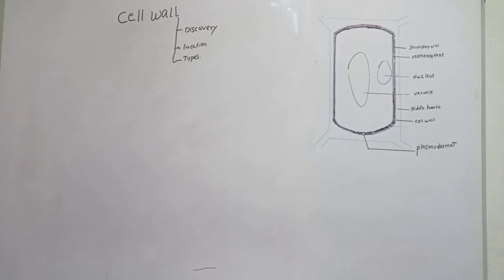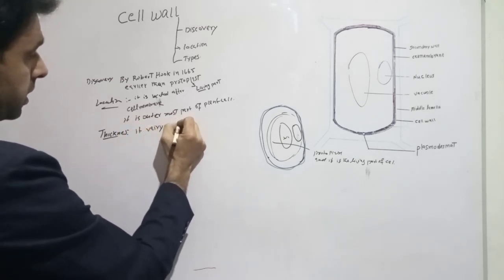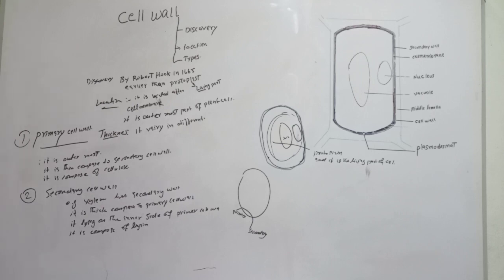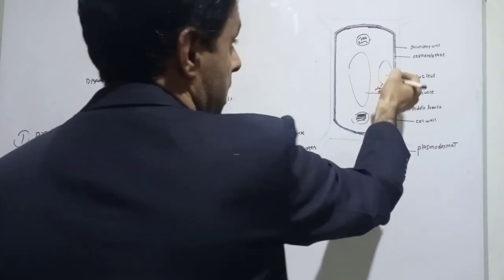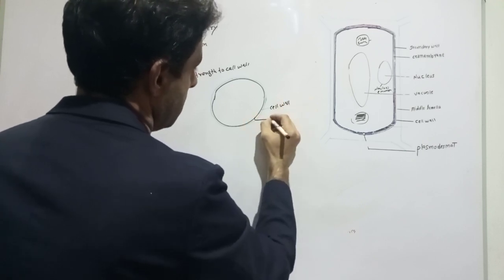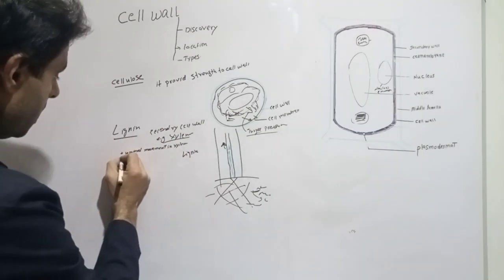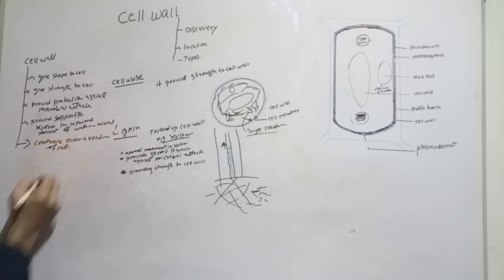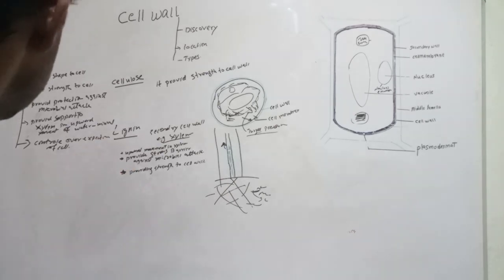The Ultimate Guide to cell wall.the cellulose,lignin,pectin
In this lecture I will explain cell wall,type and composition like cellulose,pectin,lignin and hemi cellulose
About This Channel This Channel Provides lectures of all subjects of Fsc specially BIOLOGY and Physics ,chemistry,maths and English of class 10th,class 9th first year class 11th and second year class 12th covering all boards of Pakistan and other Urdu Hindi speaking regions of the globe. The Lectures are delivered in highly simple and conceptual level so that every student from low grade to sharp grade can take help from. These Lectures can cover most of the medical competitive Exams like mdcat ,Etea CSS, MBBS Entrance Test etc.
Now preparing for exams will become Fun and Easy! This channel is dedicated to students of classes 9,10 ,11 and 12 preparing for their boards and other exams. Using practical demonstrations, our young and dynamic teachers will help students understand the most complex concepts of physics, chemistry, biology, and more.
We provide with exclusive learning content for